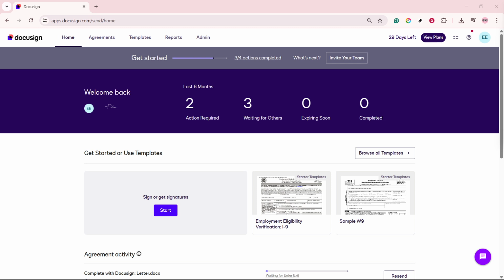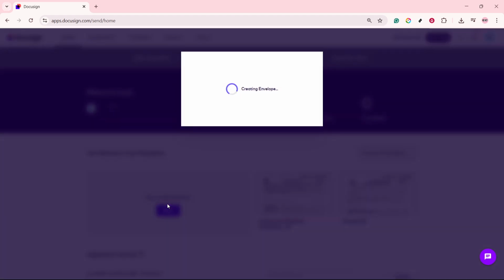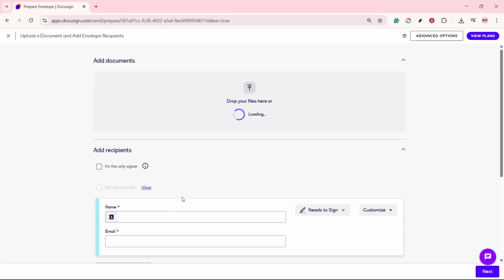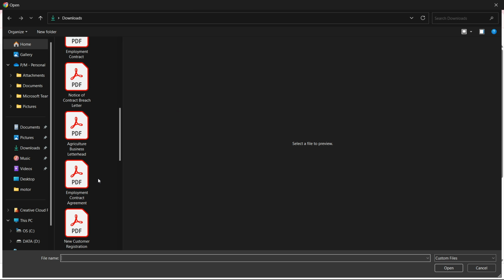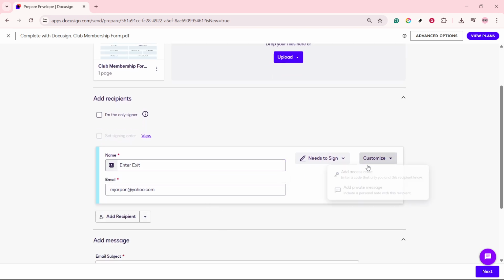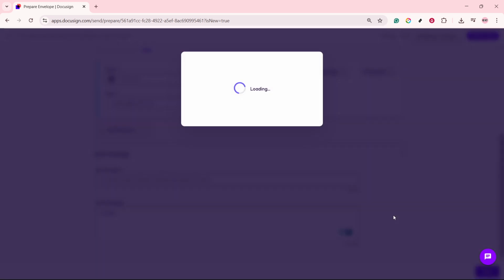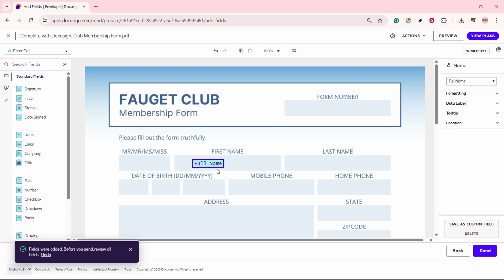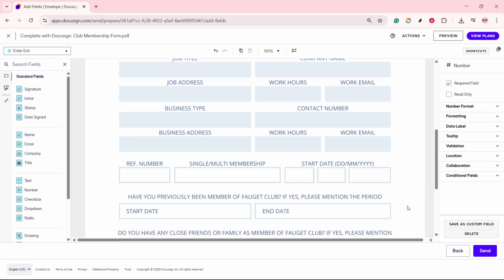How to sign a DocuSign document before sending [2025 Easy Guide]